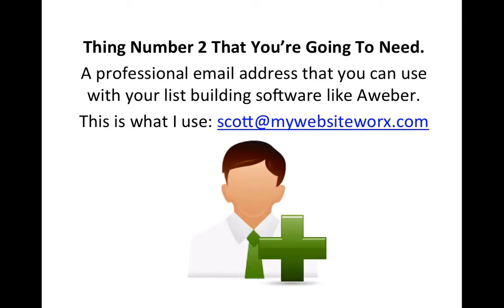How To Start Your Own Newsletter And Build Your Email List Tutorial 3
The Step-By-Step Guide For Personal Trainers, Coaches, Fitness Models & Athletes.

In this video you are going to discover the tools and resources that I use everyday to create my own newsletter. You'll learn exactly what you need to get sorted.
So watch the video to get the heads up on what you're in for!